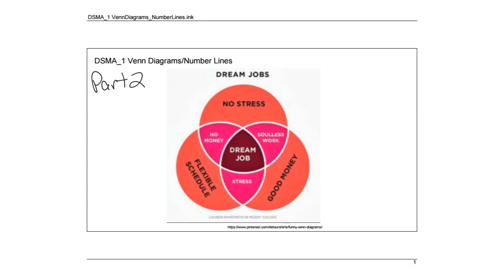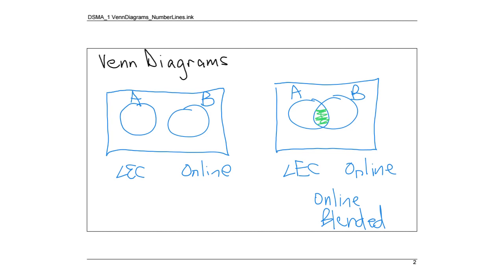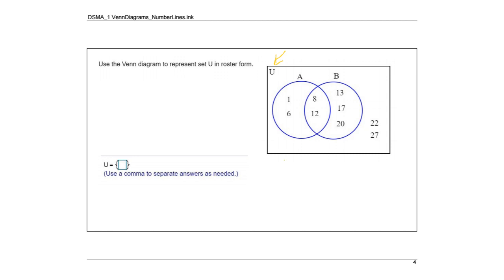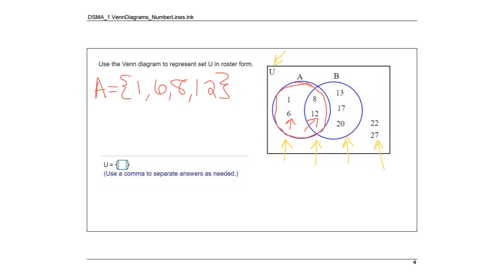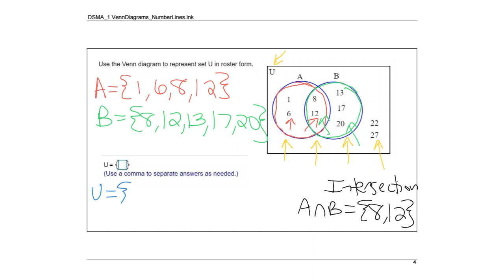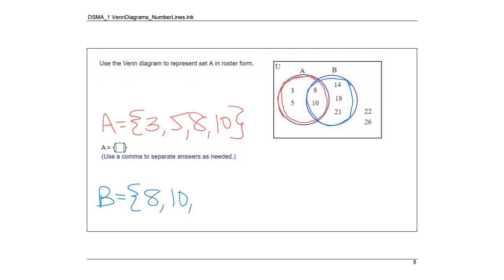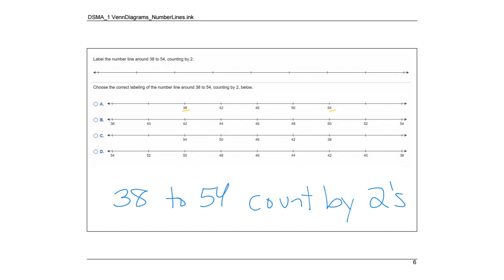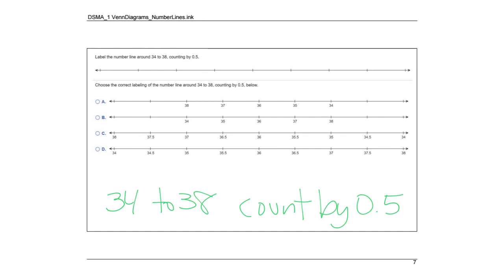DSMA 1 Part 2